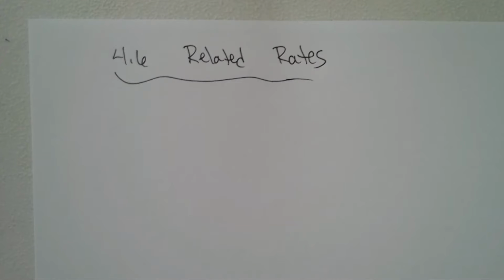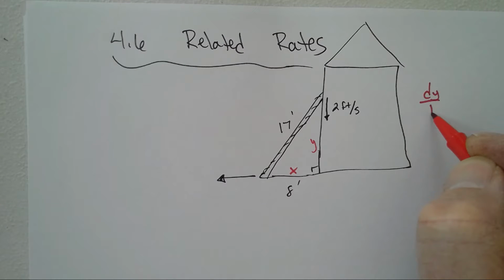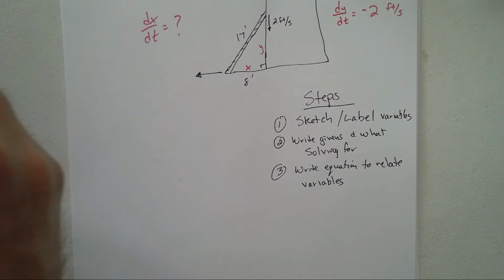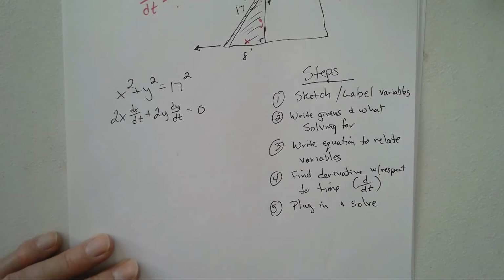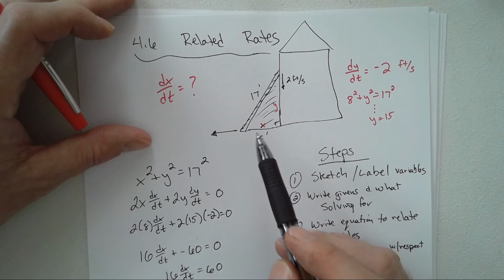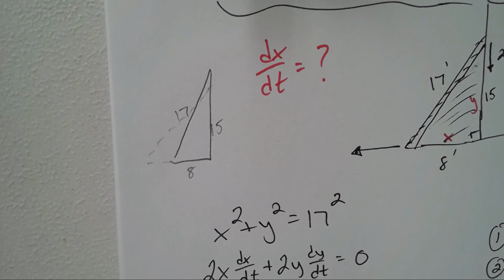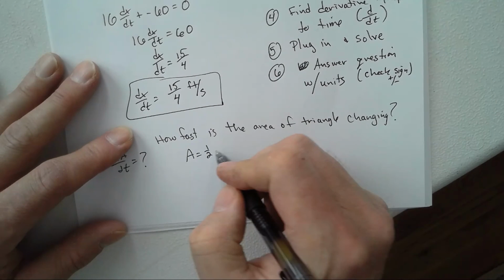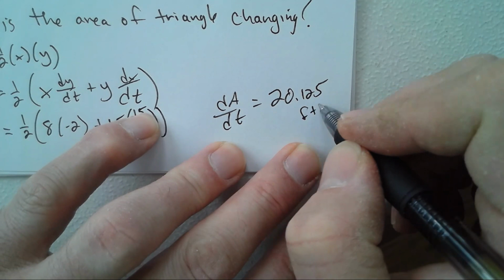4 6 Notes Related Rates